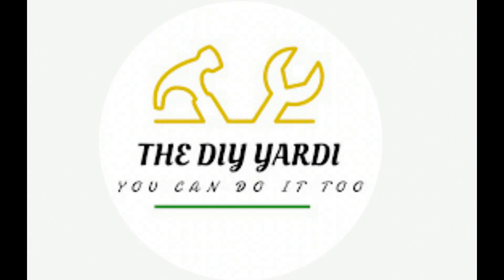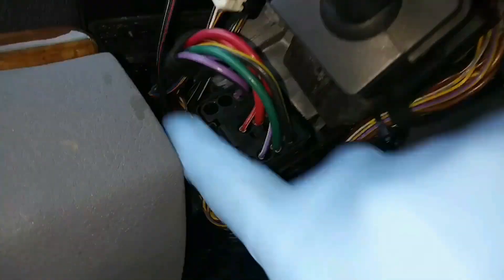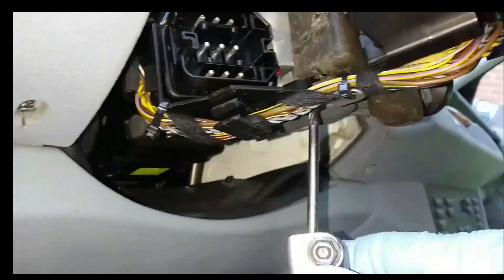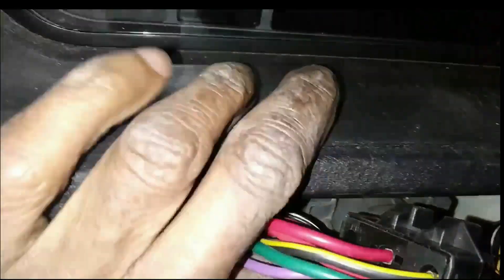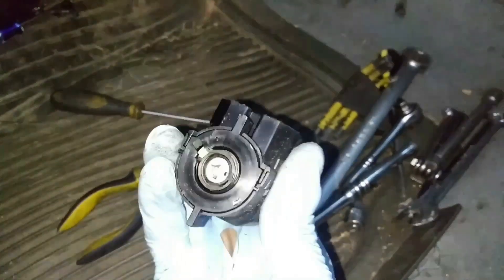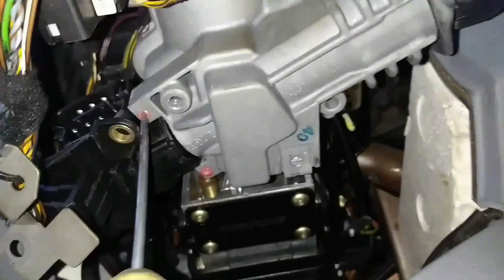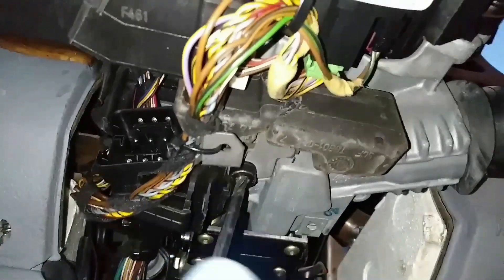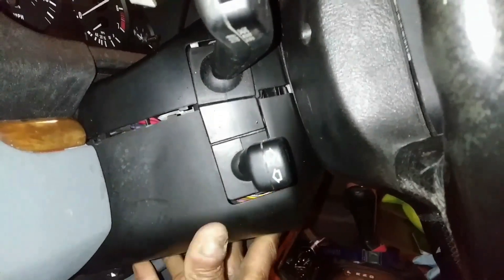2001 T0 2006 BMW X5, e53 STEP BY STEP IGNITION STARTER SWITCH REPLACEMENT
This video shows the step by step process I used to replace the ignition starter switch on a 2002 BMW X5

**PARTS**
These products are provided by Amazon, I will receive a small percentage from sale, but won't affect your cost.
**This link is for replacement 4 stars rated ignition switch
**This link is for 5 stars rated ignition switch